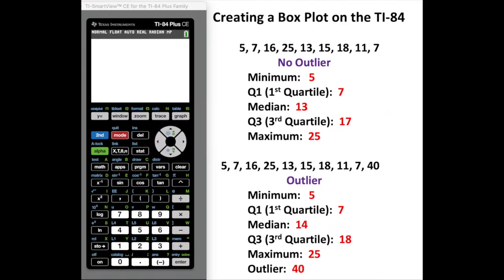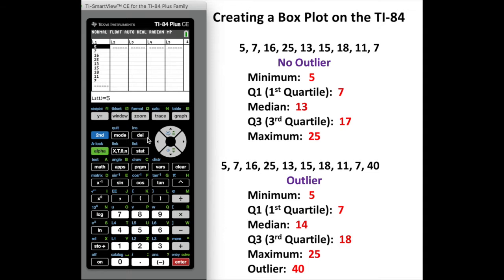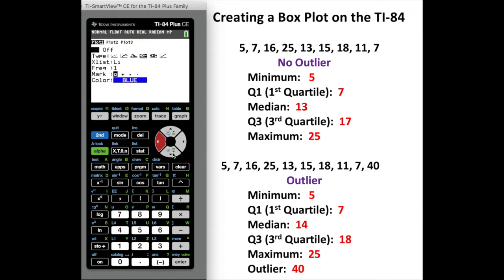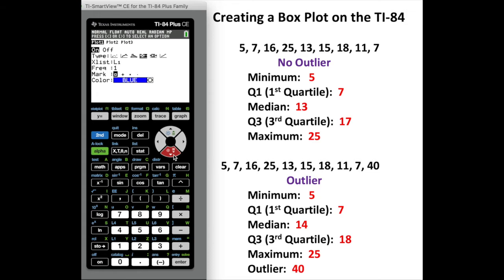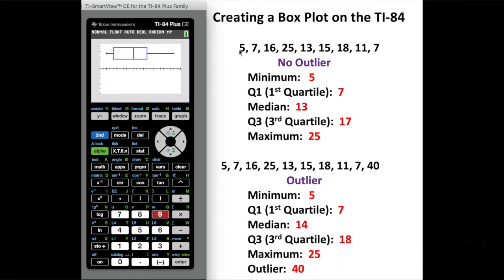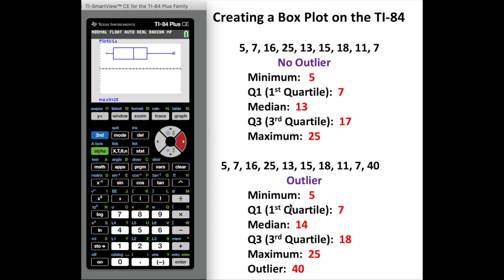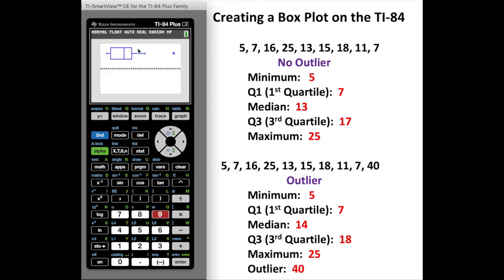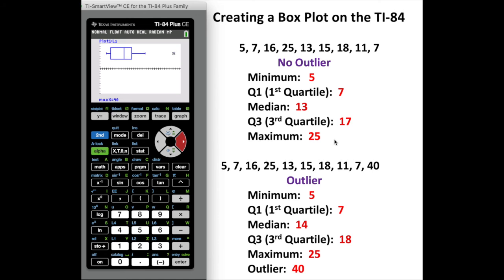Doing a Box Plot & Finding a 5 Number Summary on the TI-84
This video does a demonstration on how to create a Box Plot and Find the 5 Number Summary on the TI-84.